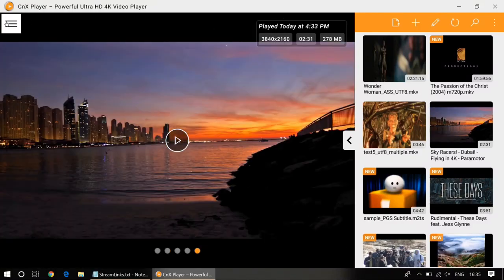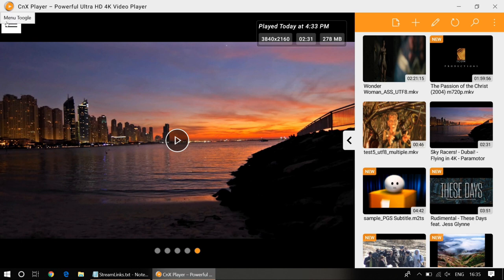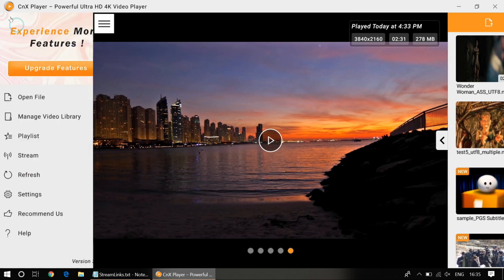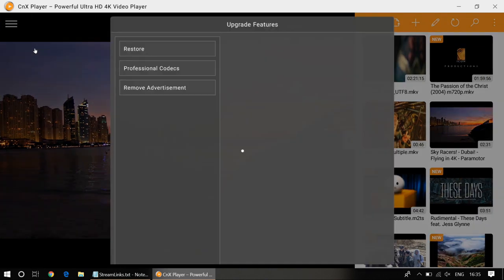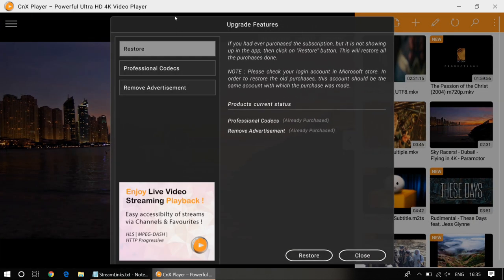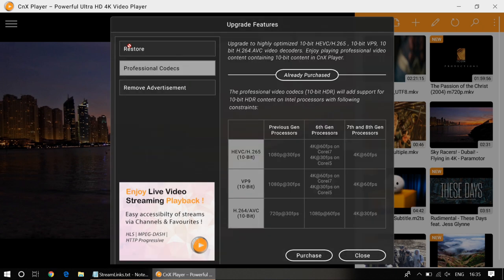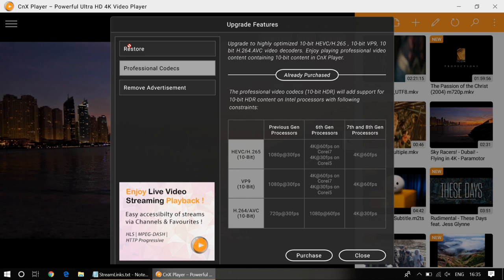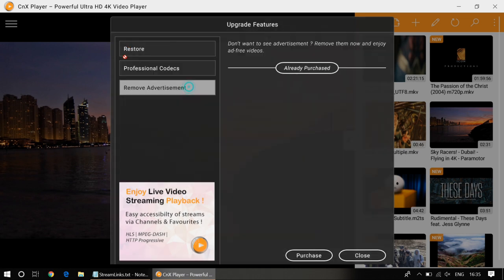Reliable 4K 10 bit Media Player | Aided by Intel HW+ | Microsoft certified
"Not able to play 10bit HEVC , 10 bit VP or 10bit H.264 Video ?

Play Now !"

CnX Player has a highly optimized implementation of 10 bit HEVC , 10-bit H.264 & 10bit VP9 video decoders. Enjoy super fine visuals of 4K 10-bit HDR videos on Windows 10 Laptop, Desktop and Tablet. Smooth playback of HDR videos makes CnX Player among the best media players.

Simply put, advantage of 10-bit colour depth is that images are much more colourful. There is a remarkable difference in the visual quality of the video, provided the Media player is able to play it.  CnX Player high performance playback core competently displays UHD videos with 10-bit colours and gives breath-taking visuals experience.

Upgrade to the ""Professional Video Cddecs"" for watching 10 bit videos on your mobile, PC and Tablet.